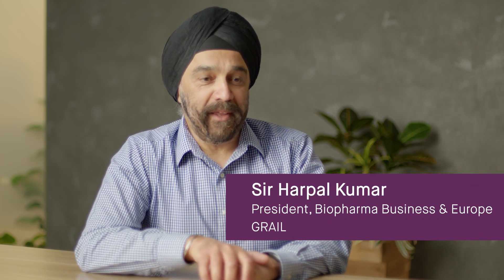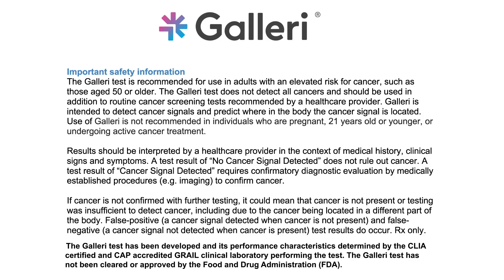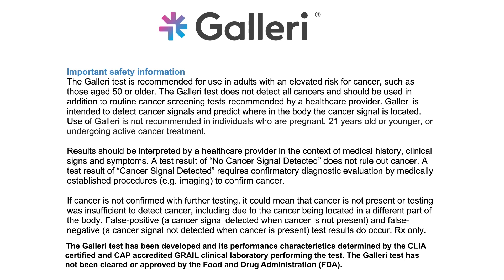GRAIL's SYMPLIFY Study Results at ASCO 2023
At ASCO23, GRAIL and the University of Oxford present results from SYMPLIFY, which show strong performance of multi-cancer early detection testing in people presenting with non-specific symptoms.